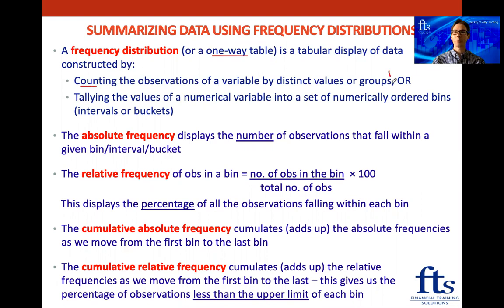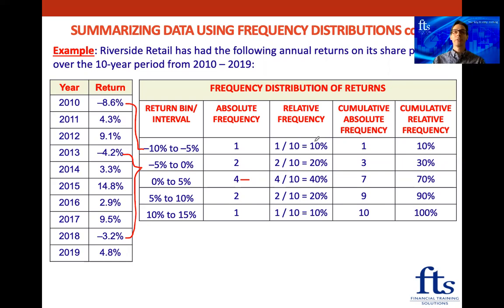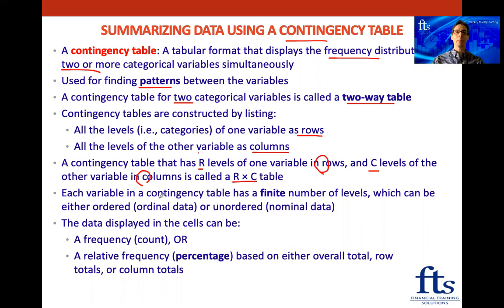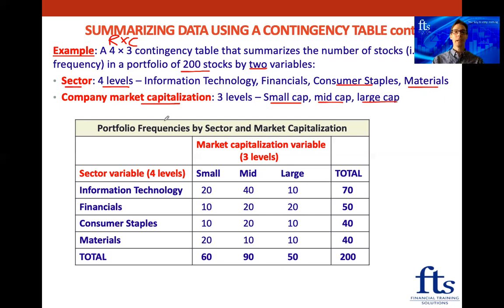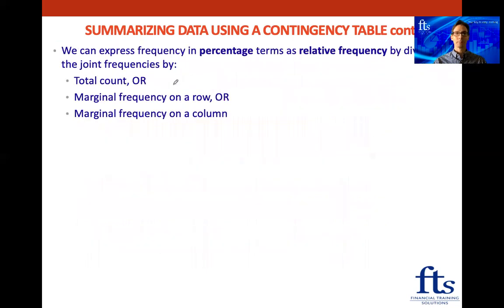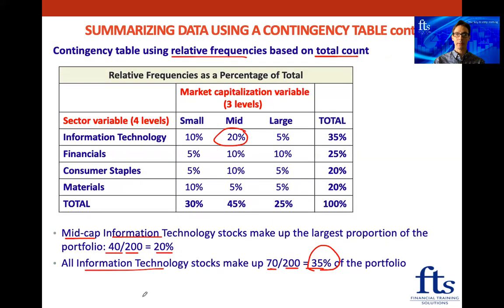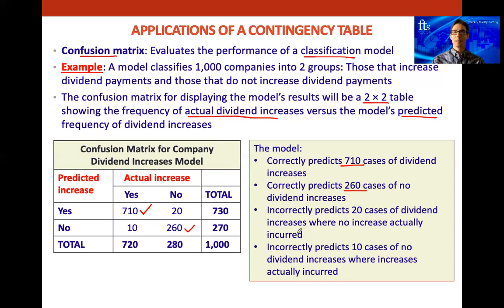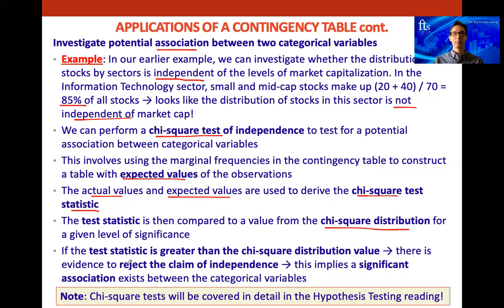CFA Level 1- Organizing, Visualizing, and Describing Data - Part 2